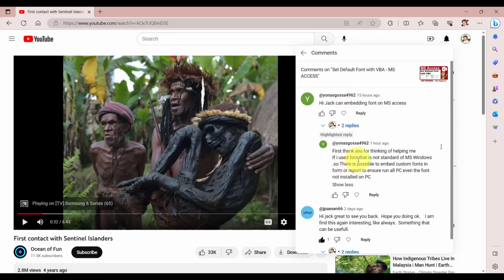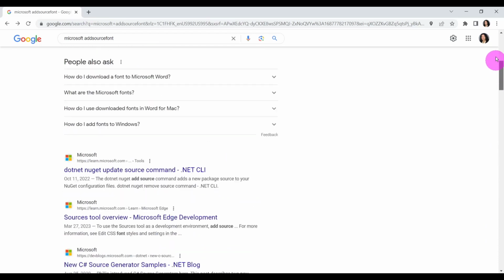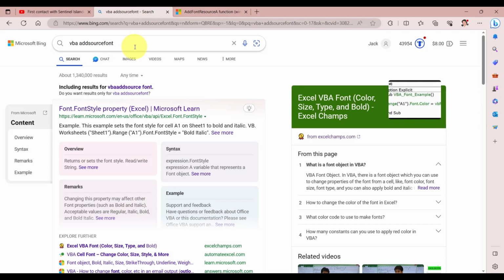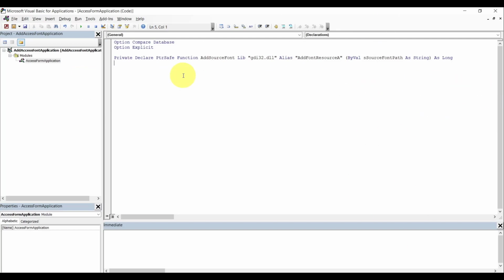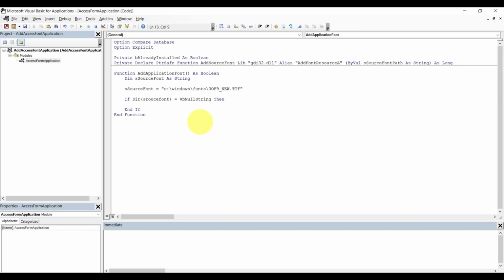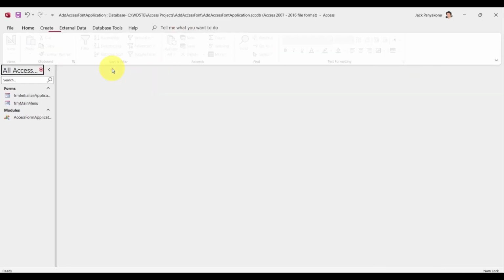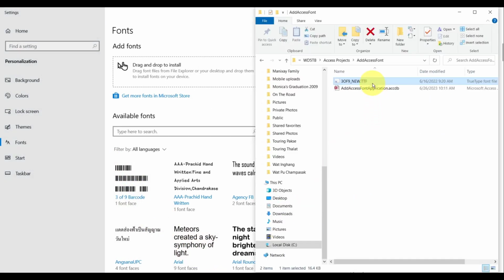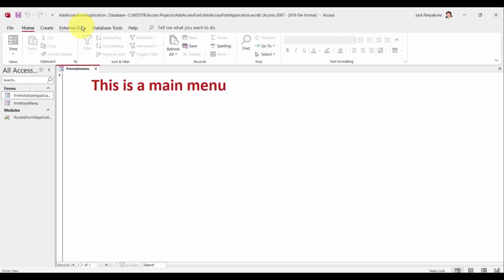Add new font with VBA - MS ACCESS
In this Project - Add new font with VBA - MS ACCESS video, I am going to show you how you can add new font for your application